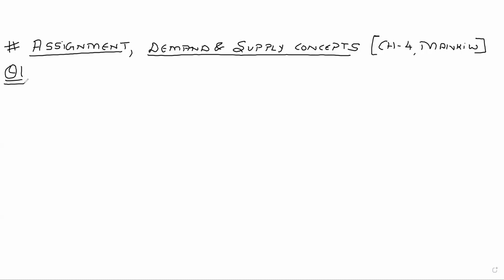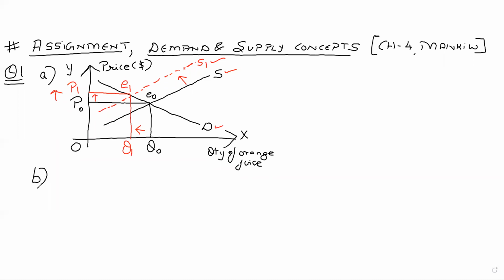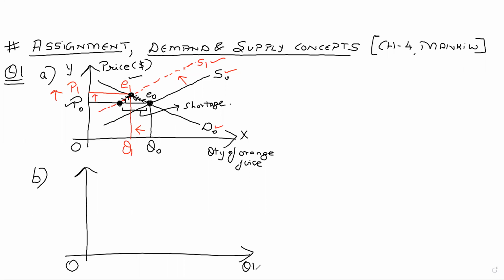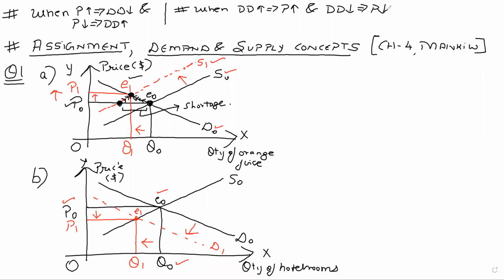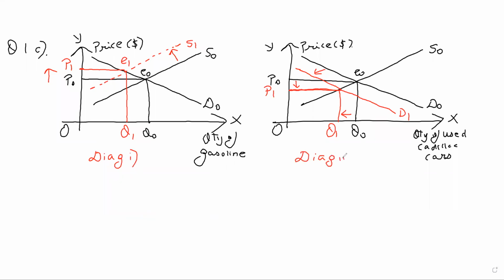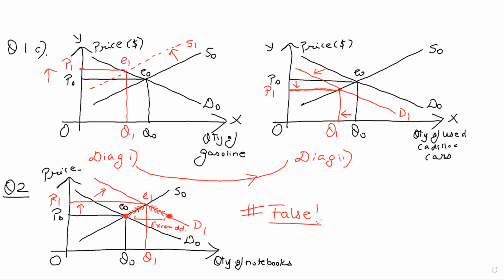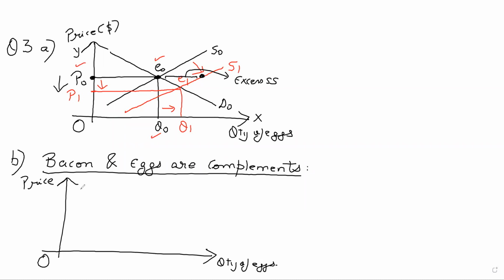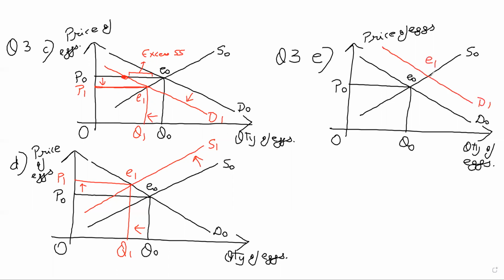Introductory Microeconomics, Assignment-1 Demand and Supply, Demo Video by Asst Prof Akshay Kumaar